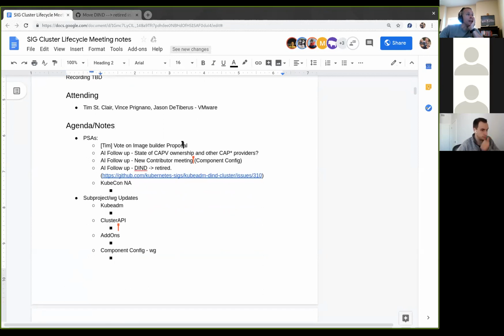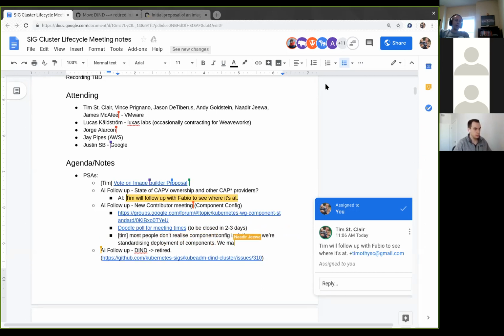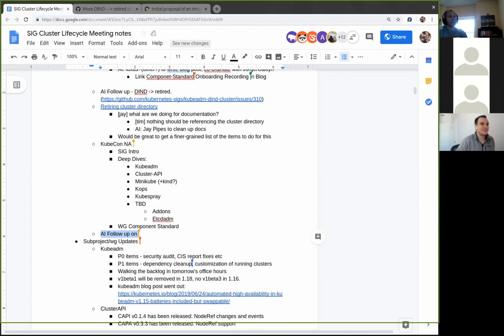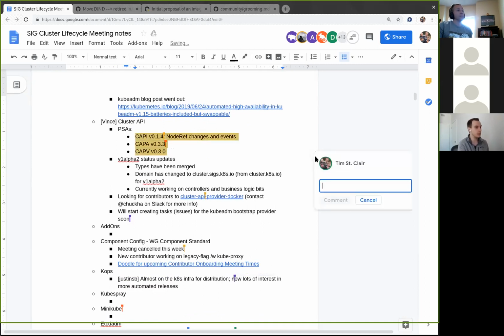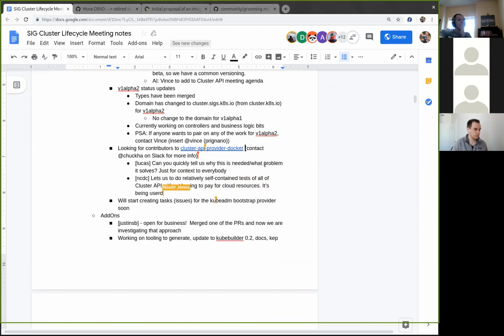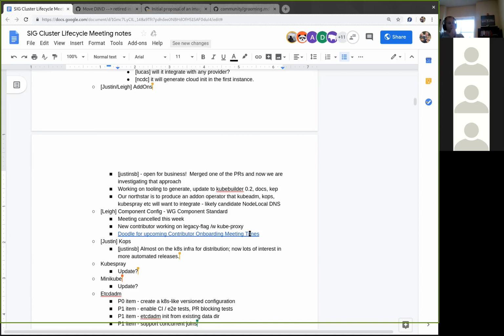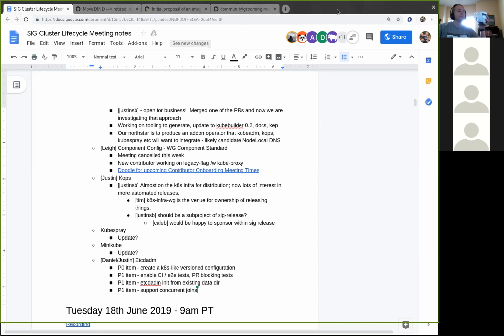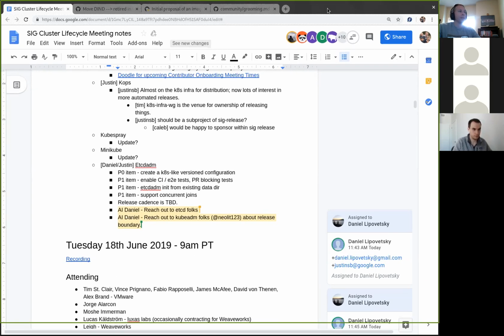20190702 sig cluster lifecycle